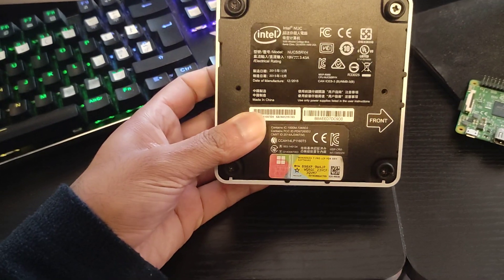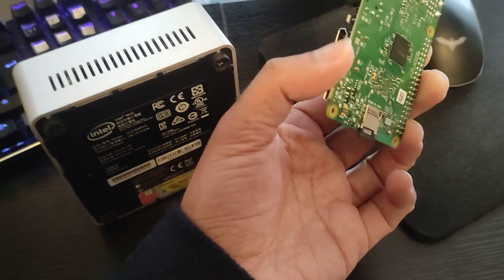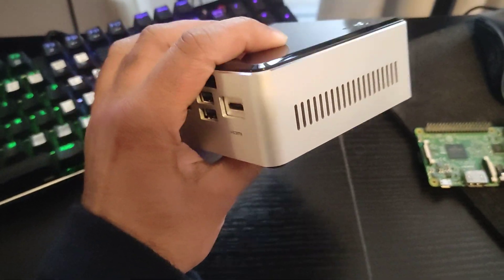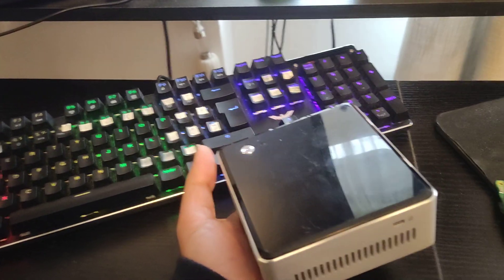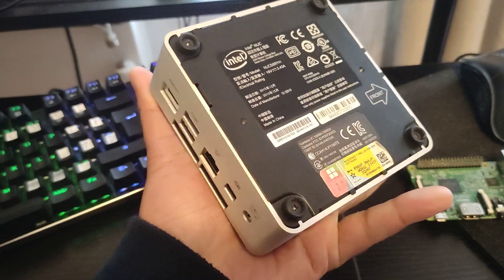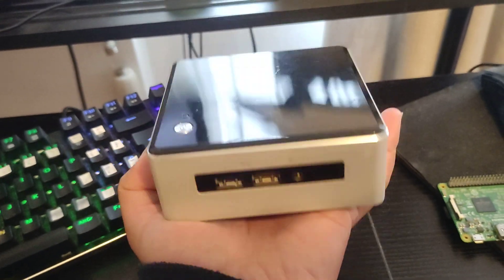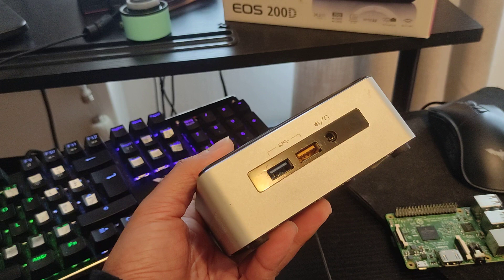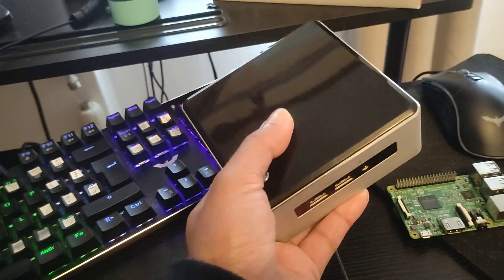Intel NUC is a great little computer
I am extremely happy with intel NUC. It is a great little computer which you can use as a proper desktop.